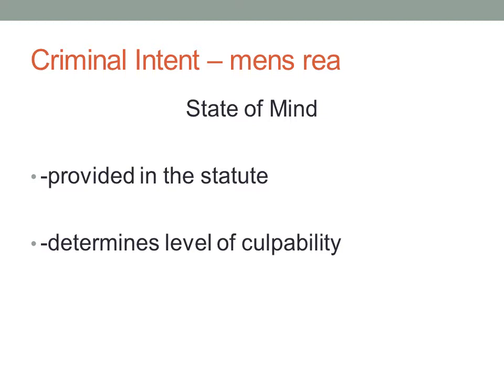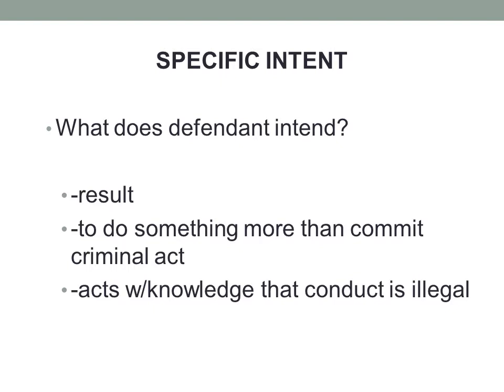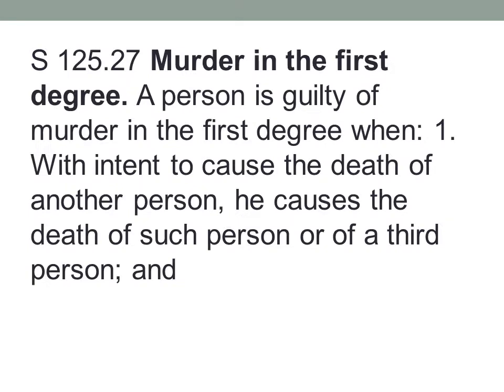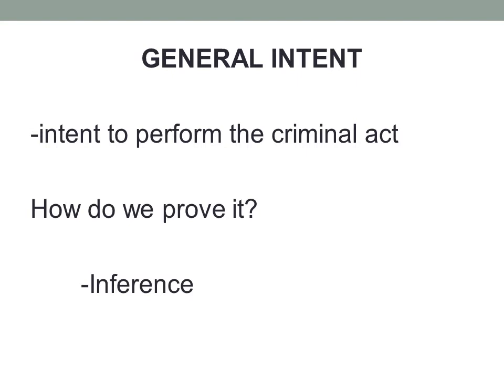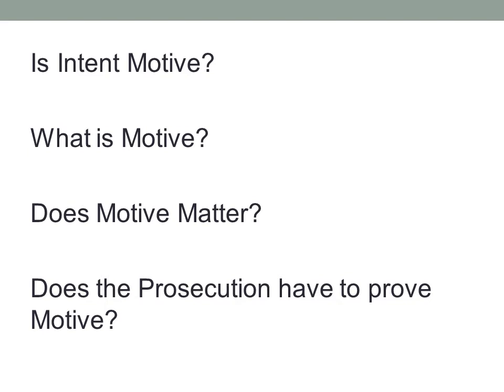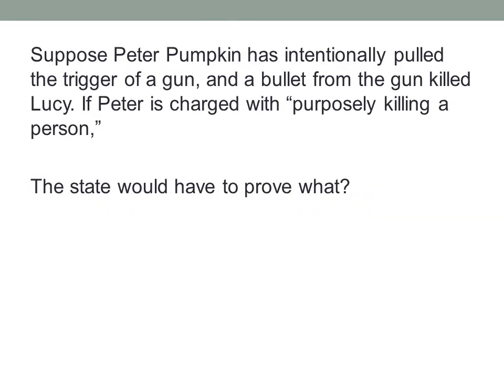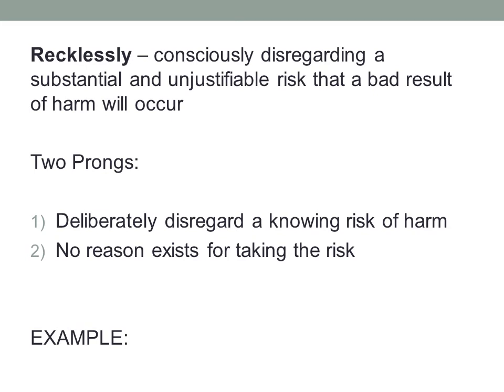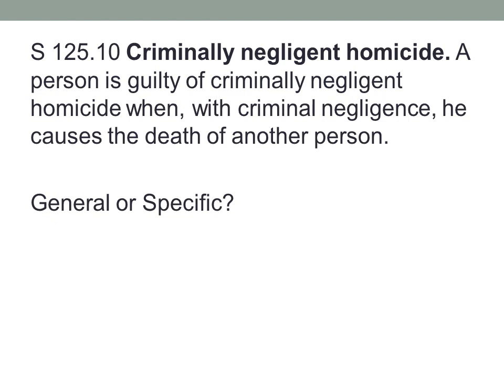Crime Elements Part 2 Mens Rea